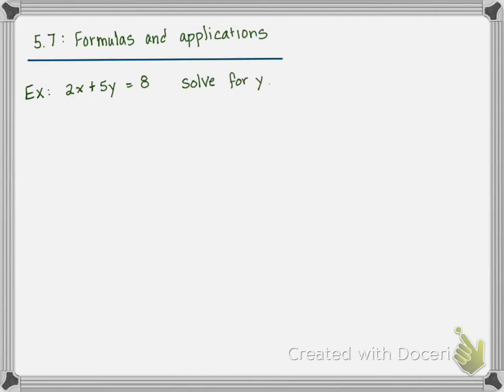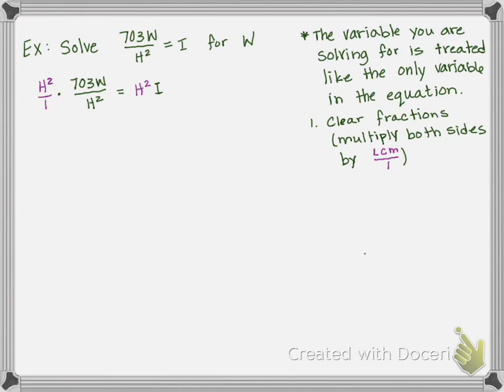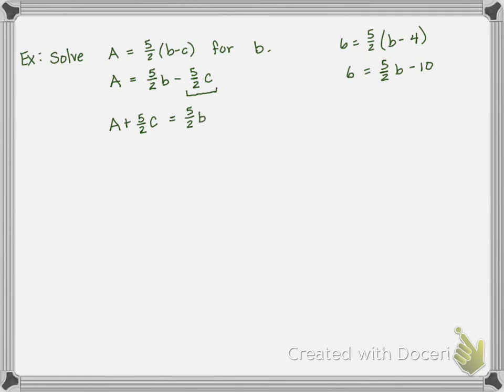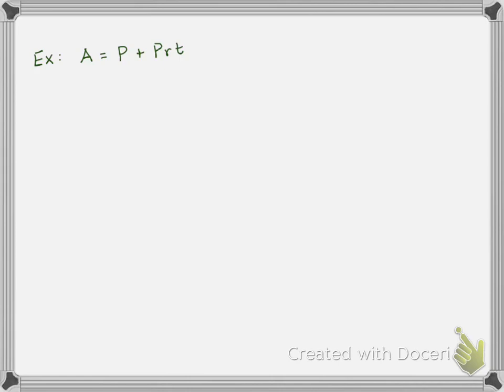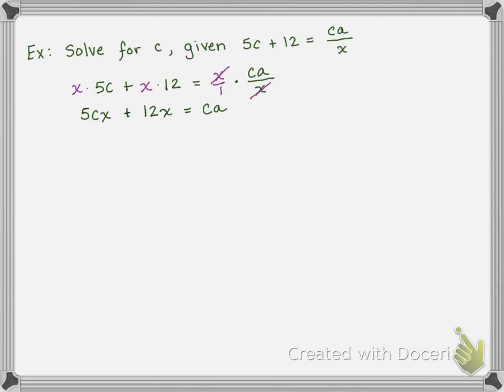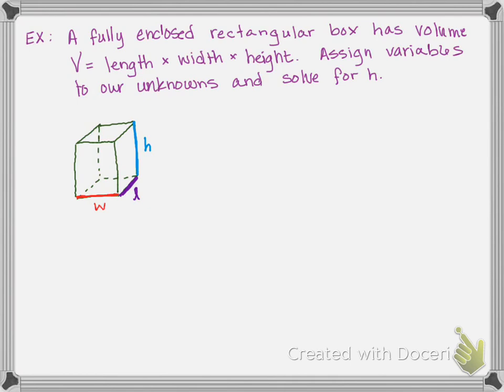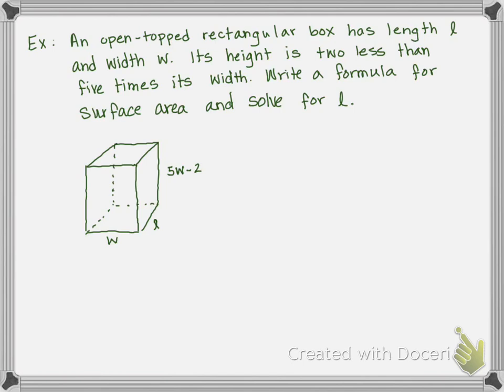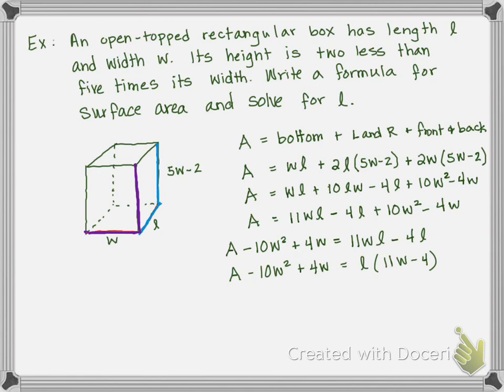5.7 M121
Feb 15